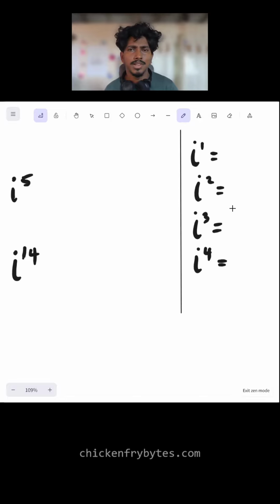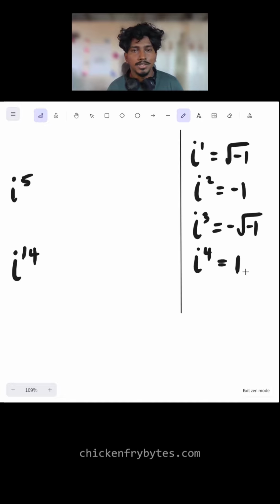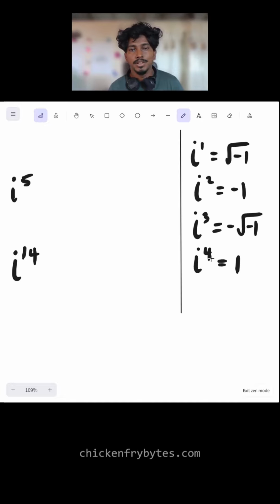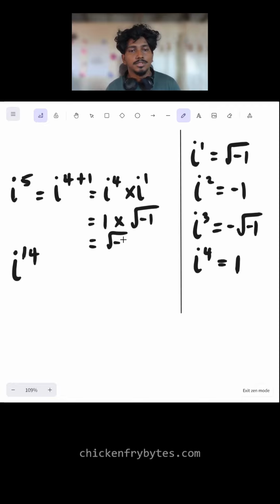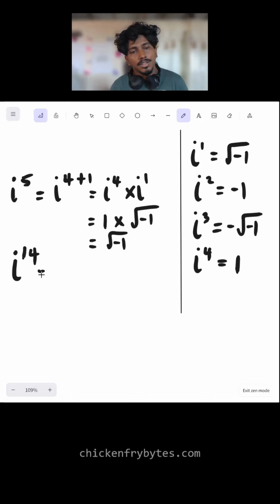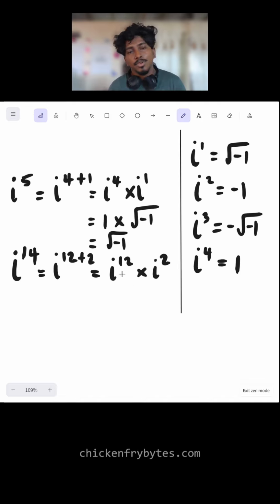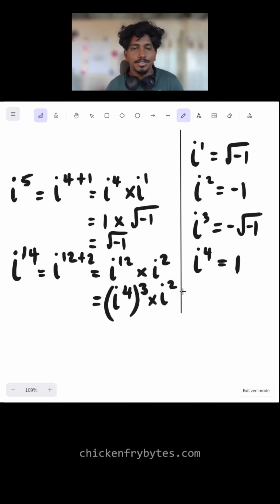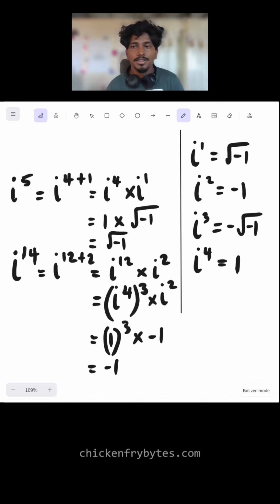Ep4 Higher powers of i Vertical